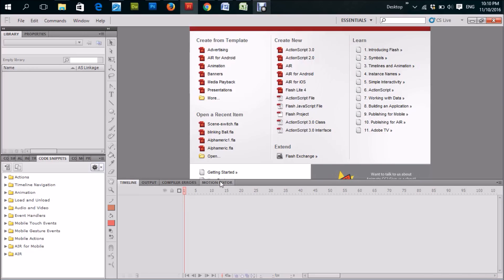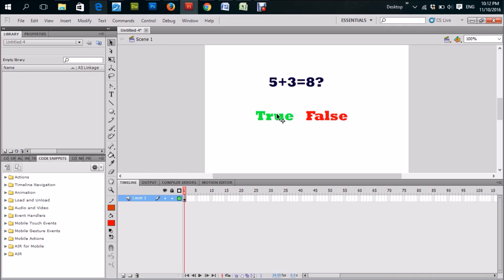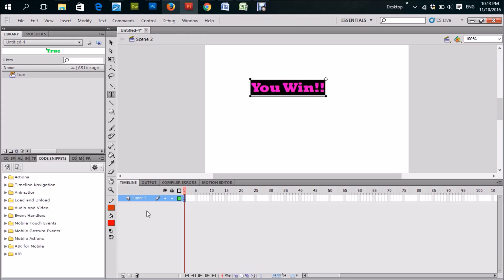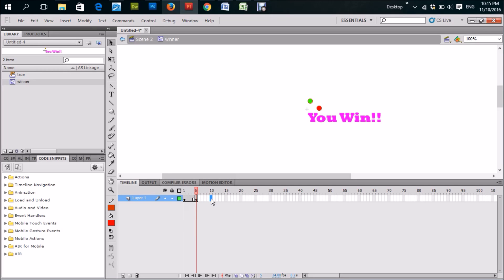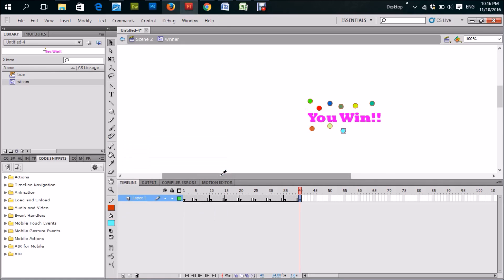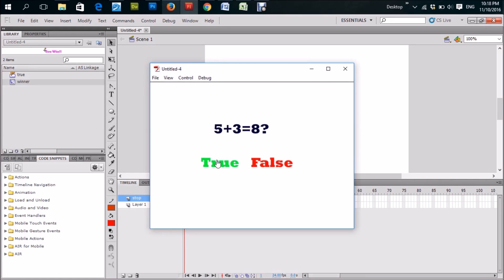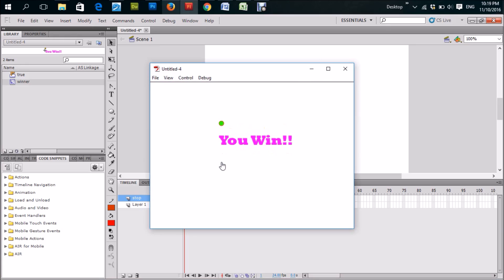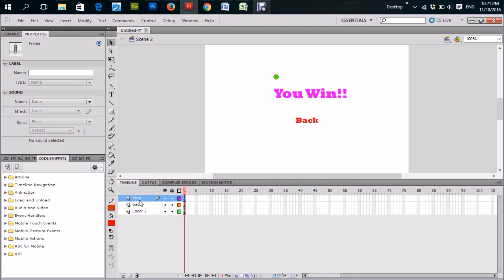Adobe Flash Scene Linking (Scene 1 to Scene 2 ) with buttons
A very informative and fun animation to learn when linking scenes in Flash CS5.  Important to follow these steps in order for it to work properly.  Linking Scene 1 to Scene 2 and creating the relevant buttons needed for call to action.